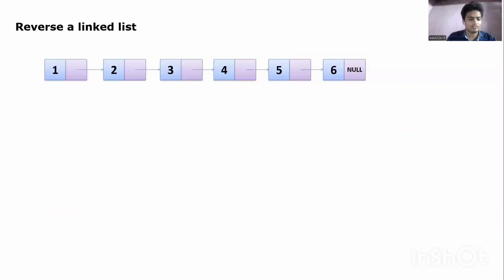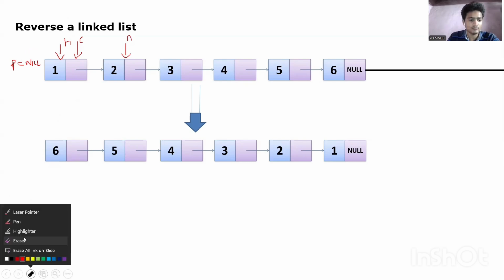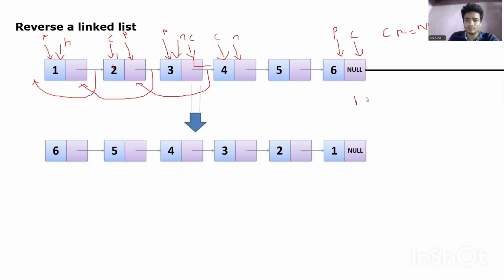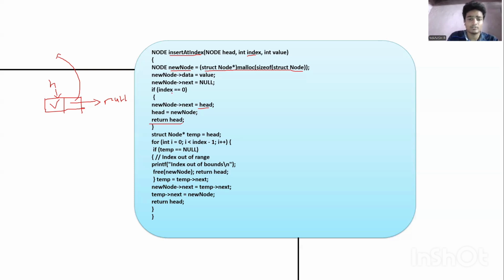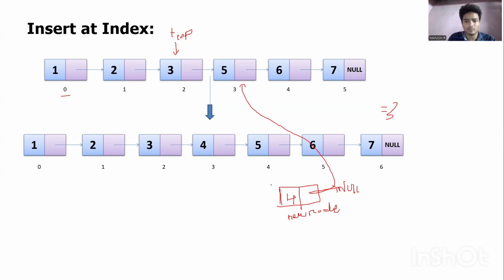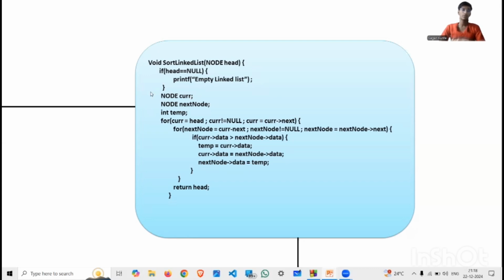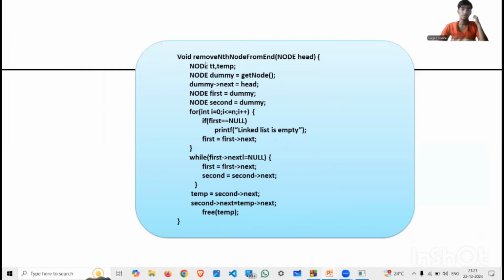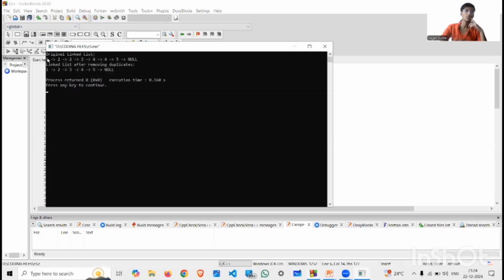Advanced Singly Linked List Operations|Data structure and algorithms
Advanced Singly Linked List Operations